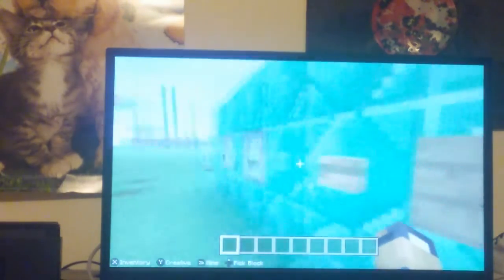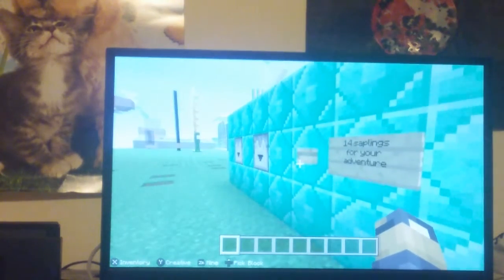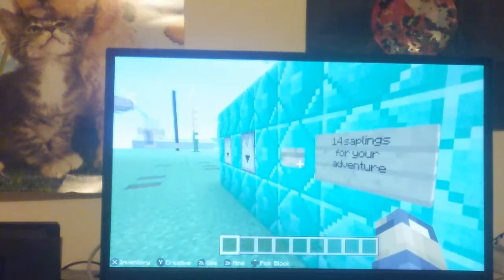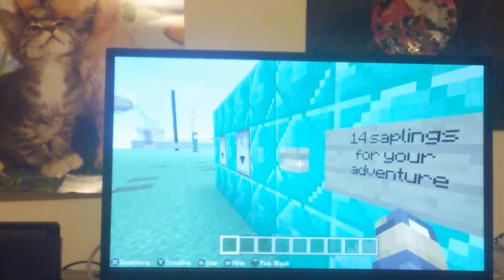Minecraft: sapling dispenser